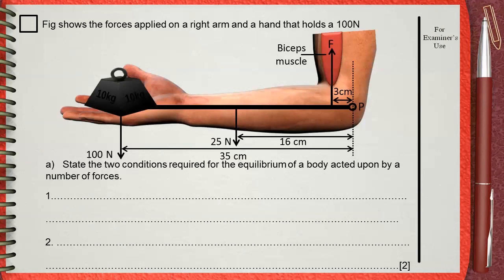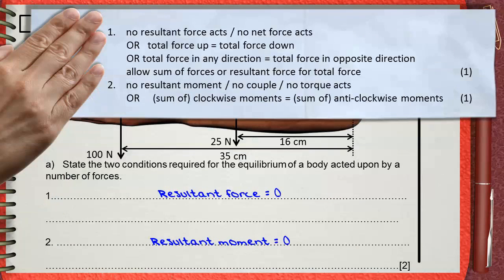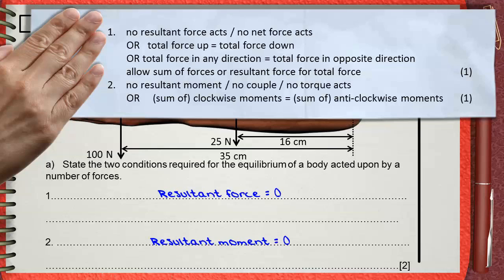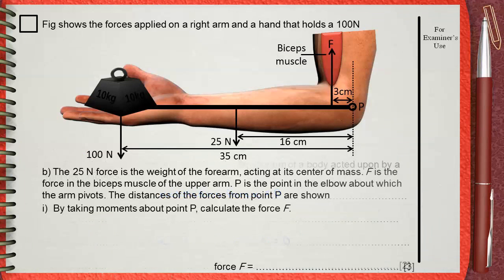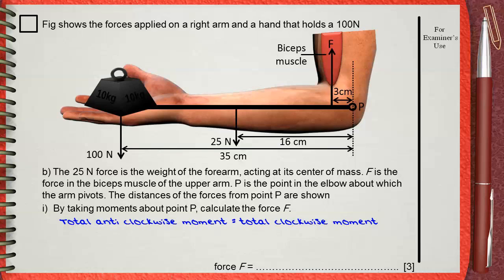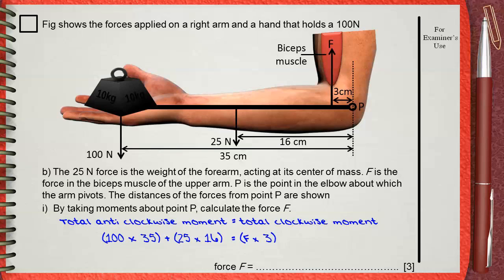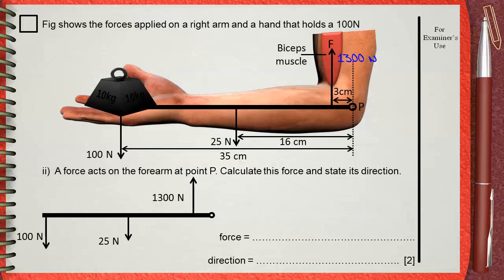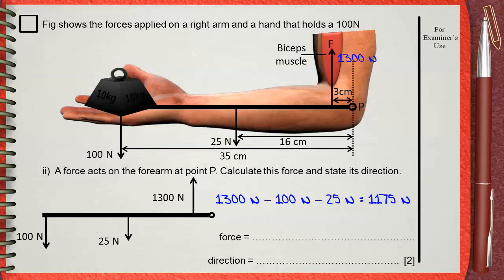Ch1L3 Moments Q4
see much more and more past papers questions and answers according to the mark scheme on this channel and still growing
from 9 to 12 courses
The best video past papers channel on YouTube
Cambridge IGCSE Extended Physics 0625